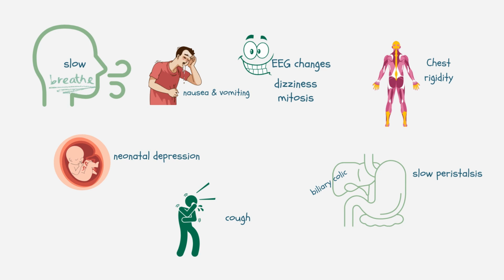Side Effects of Opioids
Opioid medications are commonly used for pain management, but they are associated with a range of side effects. This article discusses the common side effects of opioids, with a focus on the effects of morphine.